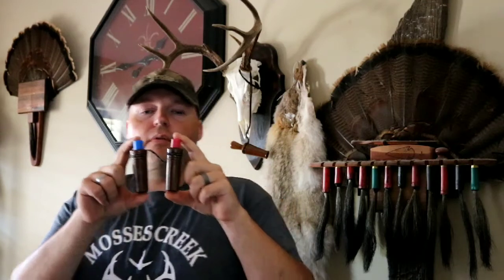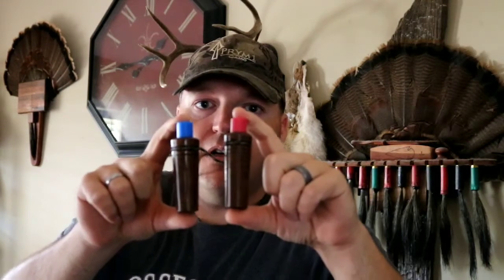Coon, Squirrel, Rabbit & Fawn Sounds and how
Multiple Wildlife Sounds and how to make them on a coon Squaller type call.